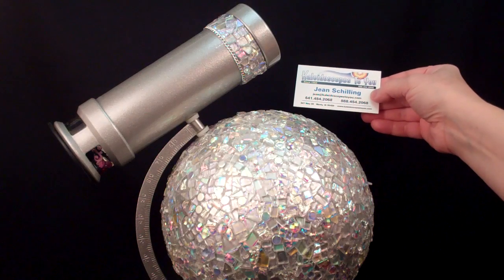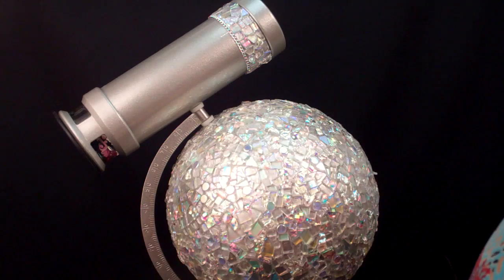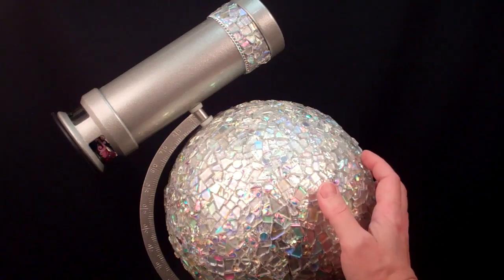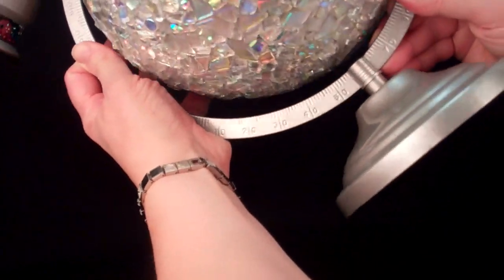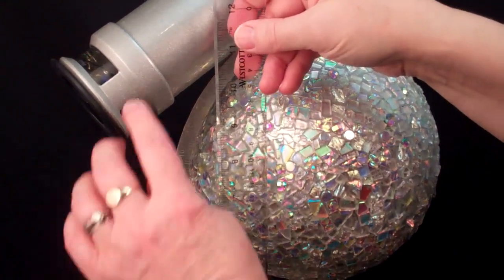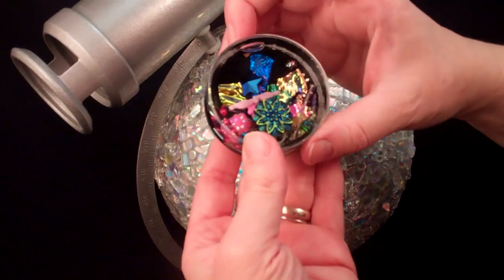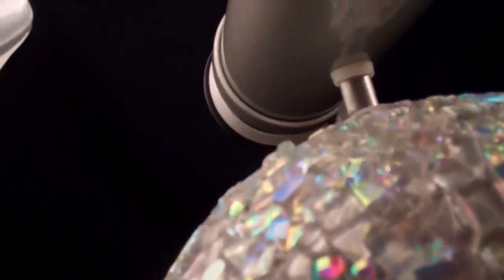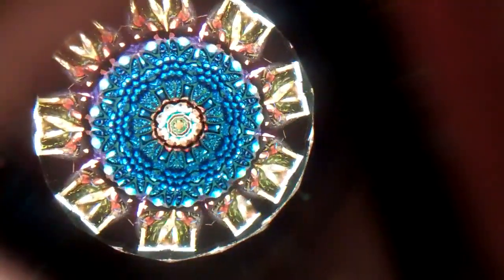Crystal Globe Modern Parlor Kaleidoscope by Judith Paul and Tom Durden